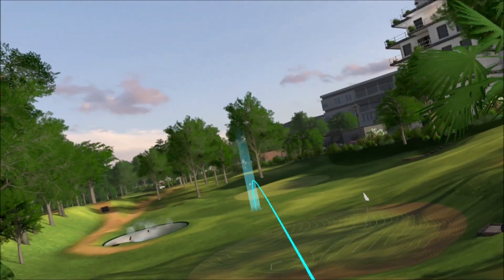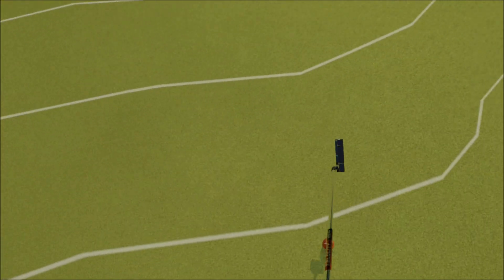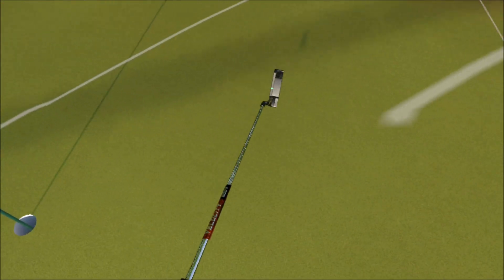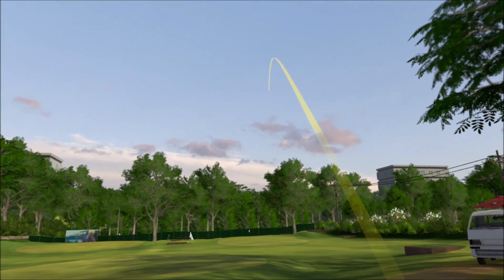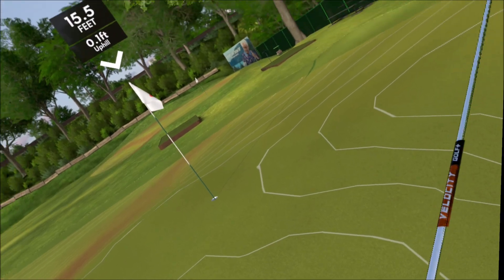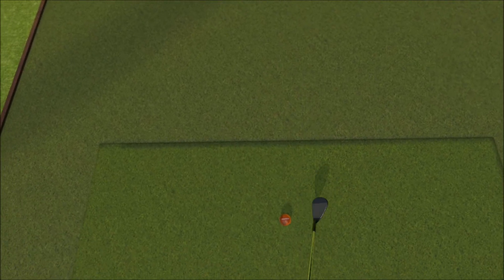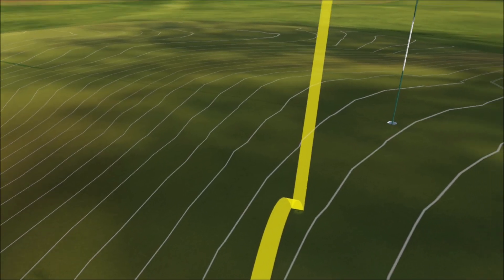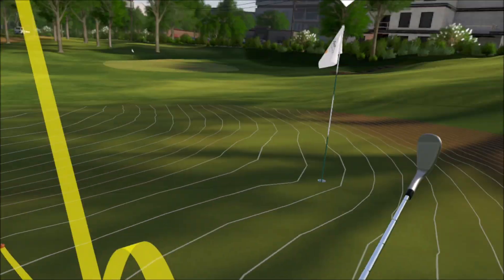Golf+ - Amateur Daily Tournament - August 9, 2024 - Butler Pitch & Putt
Solid round.  At Butler, the back tees aren't hard.  In fact, I actually think they are the easiest tees in a way because it's all full wedge shots (depending on what wedges you have).  The shorter tees require less than full wedges on a lot of holes.  I'd rather have an 80-yard shot than a 60-yard shot any day.

BUT, the hard pins are a different story.  You often have a few yards at most to work with and if you miss, you could roll 30-40 feet down a hill and have a long uphill putt coming back  Or best case, a seriously breaking putt you'd be lucky to make 1 or 2 times out of 10.  3 putts are a real possibility if you miss just a little bit on the wrong side.  If you are going to go low, you HAVE to be very accurate.

Fortunately, I didn't have any of those misses this time and shot a 20 (-7) on this one.  It's good enough for a T-3 for now.  It should be pretty solid and I expect to stay in the top 5.  95% of the players that usually play the daily have already played and only 2 players broke 20 so far.  I'm very happy with the round and I'm off to a good start this week in the daily's.